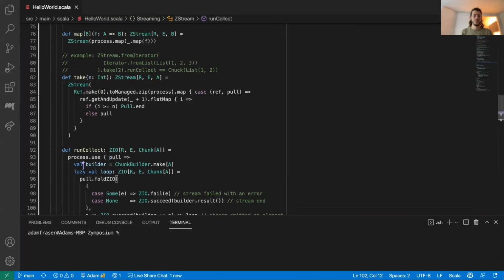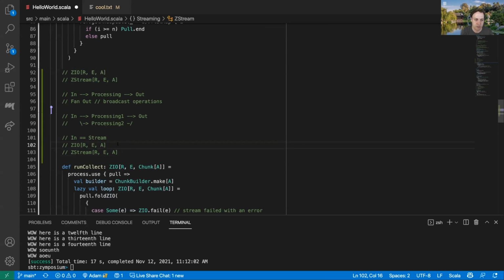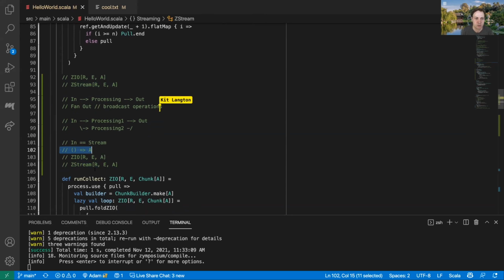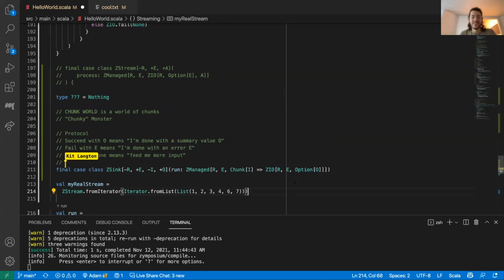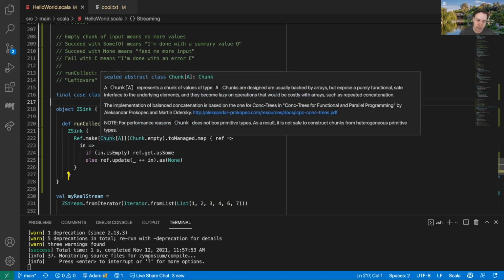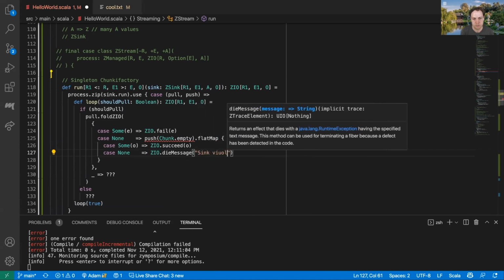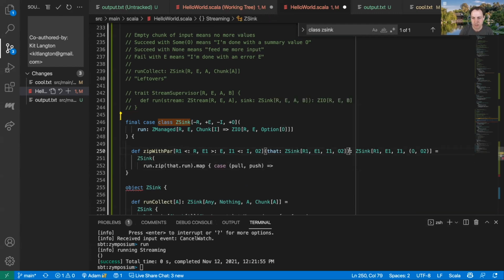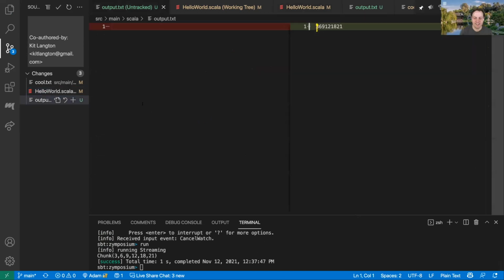ZIO Stream — Part 2 — Sinks!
This week Adam and Kit will be continuing their exploration of streams. We will talk more about how streams can be used as the architecture of our program in addition to a data type. We'll also see how sinks and pipelines fit into the picture to give us the "beginning", "middle", and "end" of building more complex data flows.